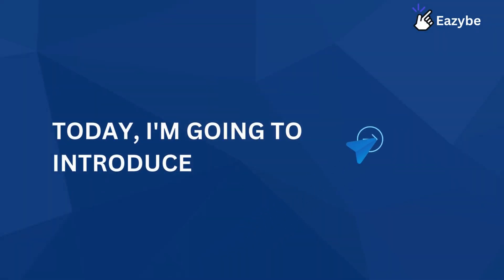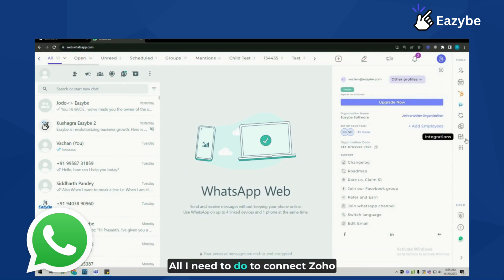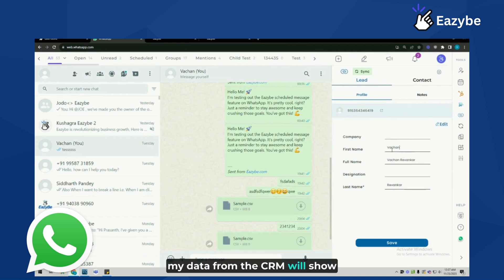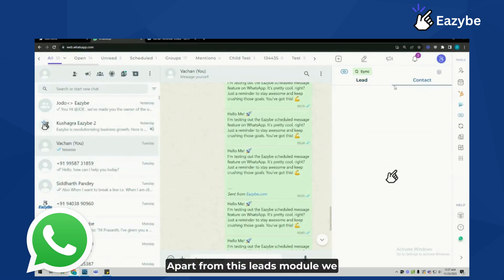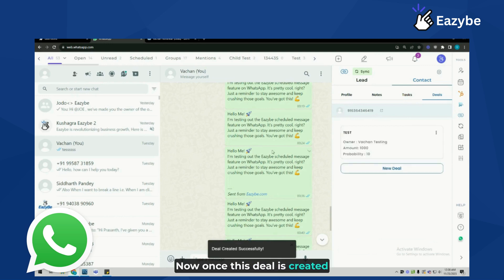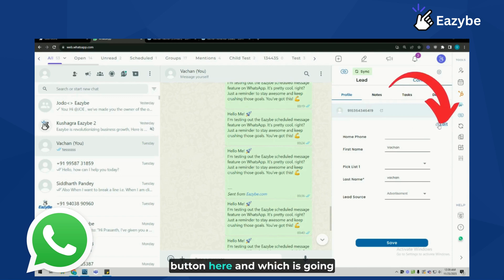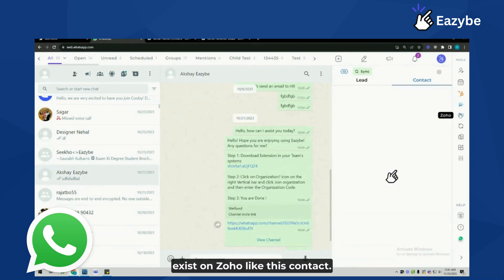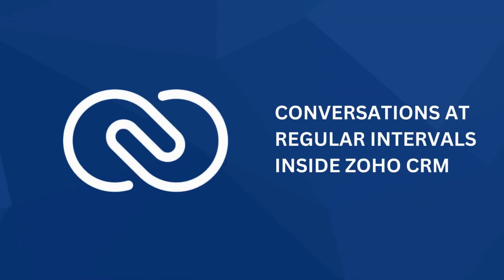How to Integrate Zoho CRM with WhatsApp | Eazybe tutorial | Back-up WhatsApp chats in Zoho CRM